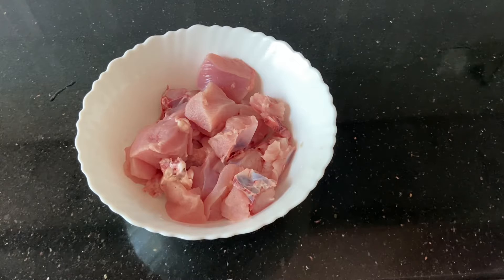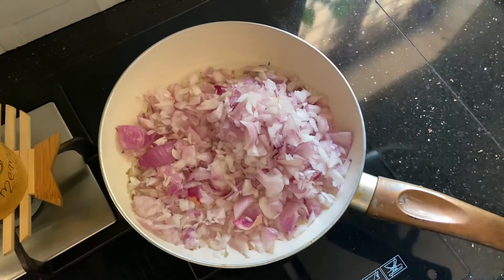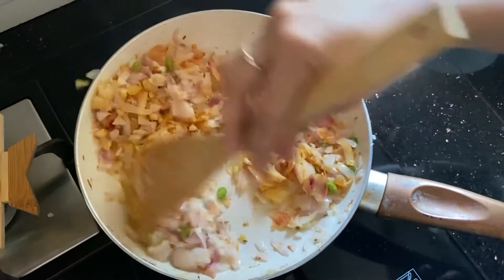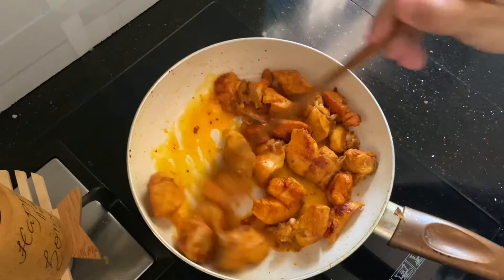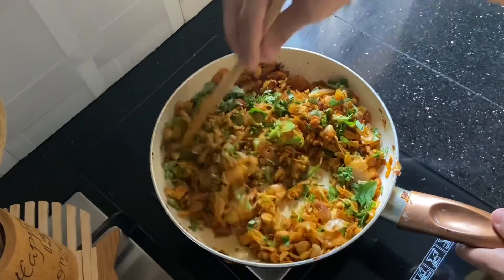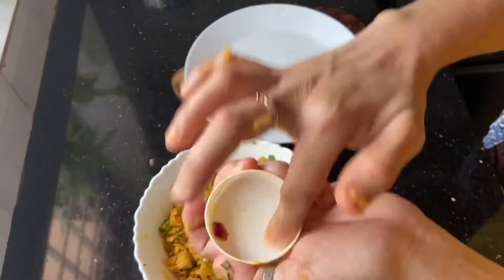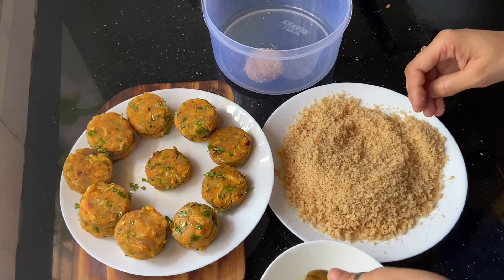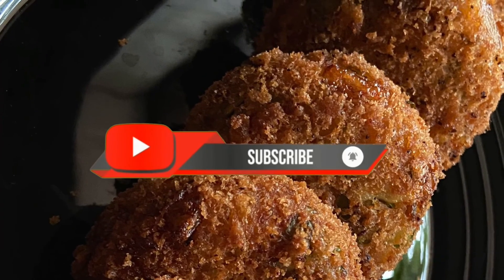കട്ലറ്റ് വറുക്കുമ്പോൾ പൊട്ടുന്നു എന്ന ആശങ്ക ഇനി വേണ്ട...ഈ tips ചെയ്തു നോക്കൂ/Tips for Perfect Cutlet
കട്ലറ്റ് വറുക്കുമ്പോൾ പൊട്ടുന്നു എന്ന ആശങ്ക ഇനി വേണ്ട. ഈ tips ചെയ്താ മതി/Tips for Perfect Cutlet